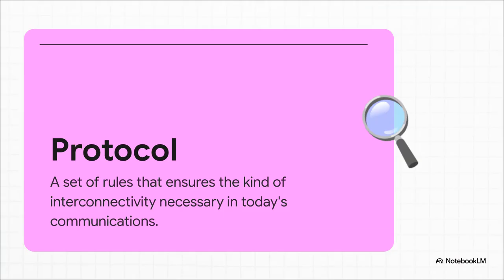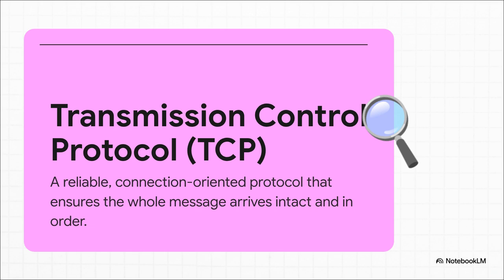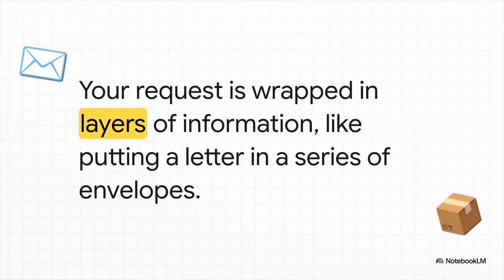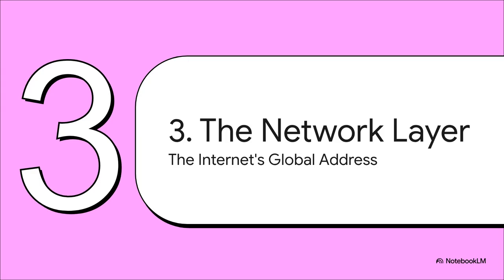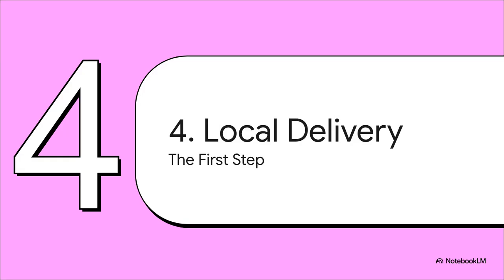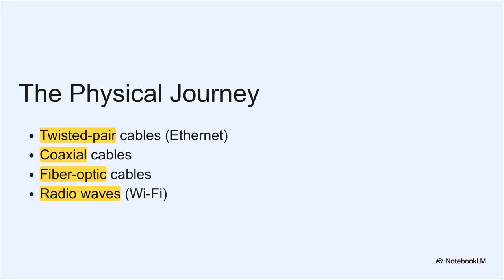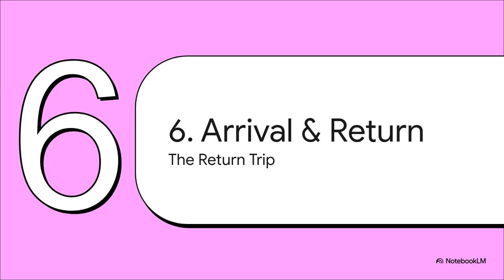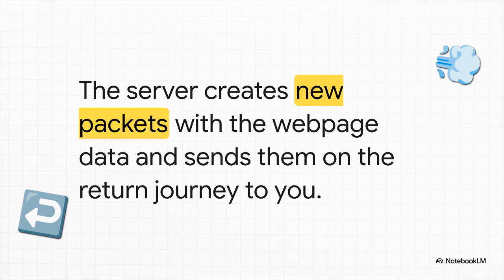The Journey of a Packet | Data Communication and Networking Fundamentals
AI Generated video based on the book "Data Communications and Networking" by Behrouz A. Forouzan, a comprehensive textbook on the subject. The material covers fundamental concepts in data communication and networking, ranging from the physical transmission of data and signals, including various encoding and modulation techniques, to higher-layer protocols and network architectures. Key topics explored include network models like OSI and TCP/IP, error detection and correction, flow and access control methods, and different types of networks such as LANs and WANs. The text also addresses essential networking technologies like Ethernet, wireless LANs, circuit and packet switching, and modern high-speed solutions like SONET and ATM. Furthermore, it details network layer addressing (IPv4 and IPv6), routing protocols, transport layer protocols (UDP, TCP, SCTP), and congestion control. Finally, application-level services such as remote logging, electronic mail, file transfer, and the World Wide Web are discussed, alongside an introduction to network management and cryptography.